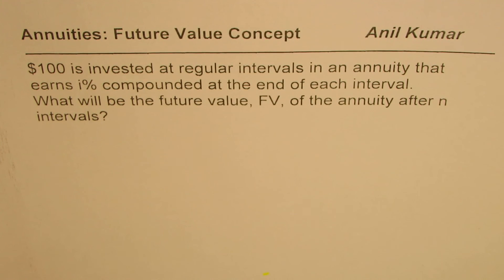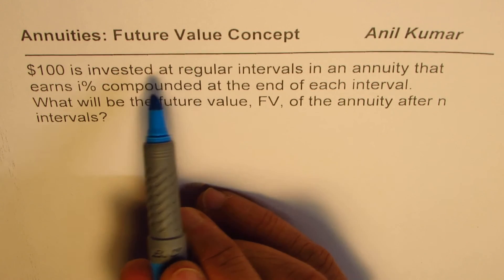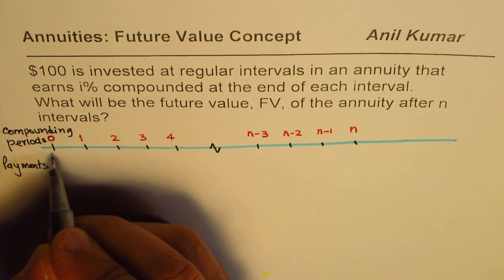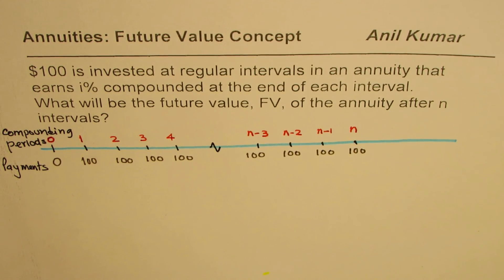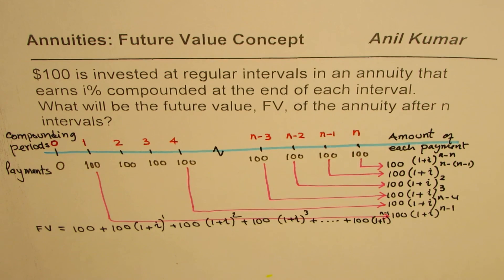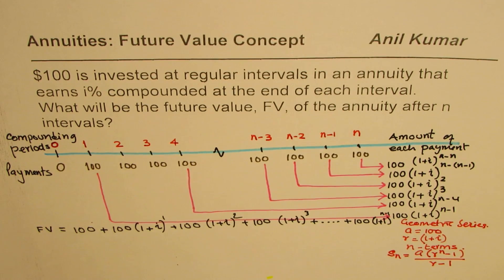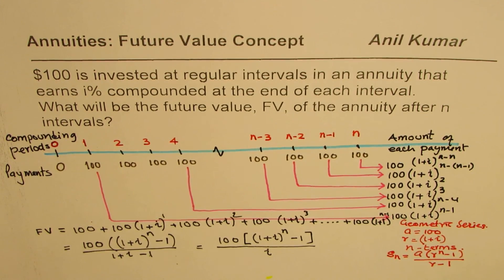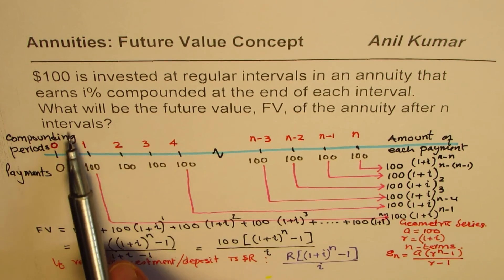Derive Formula for Future Value of Annuities with Timeline